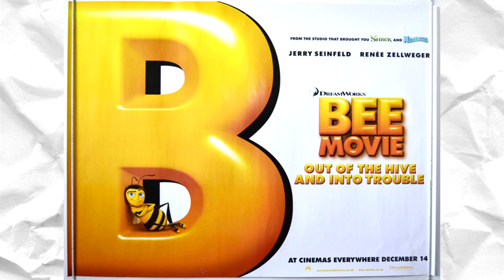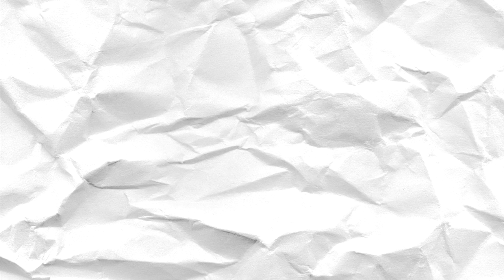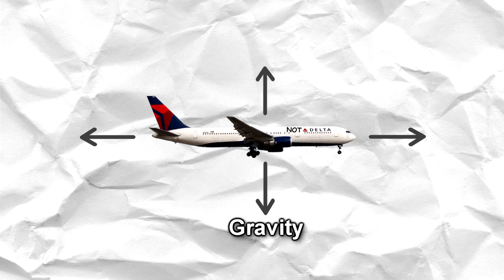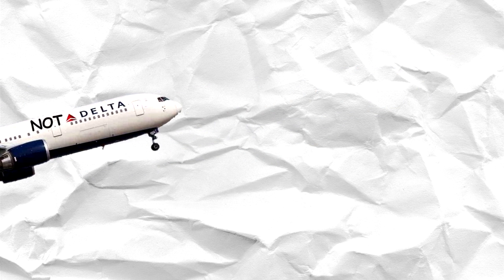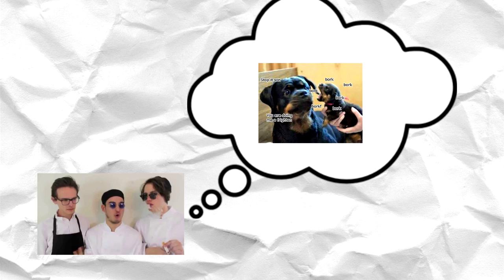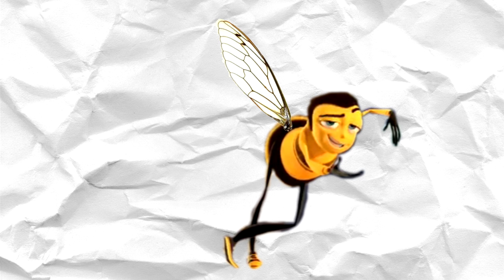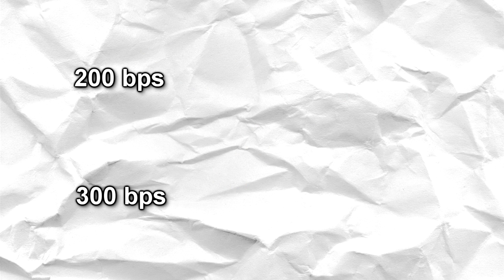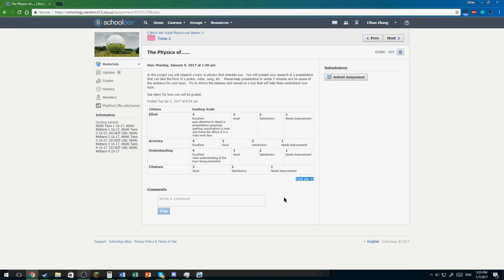The Bee Movie but the Physics of Bee flight is explained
OH NO THIS WAS SUPPOSED TO BEE 5 MINUTES

Also pls give me full credit

Extra credit pls.